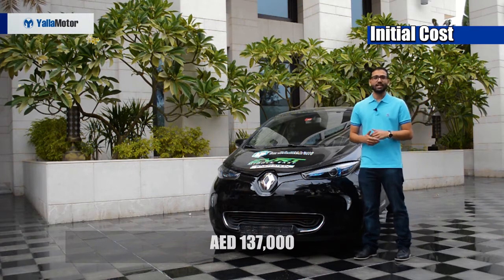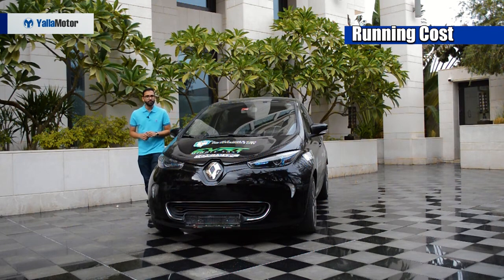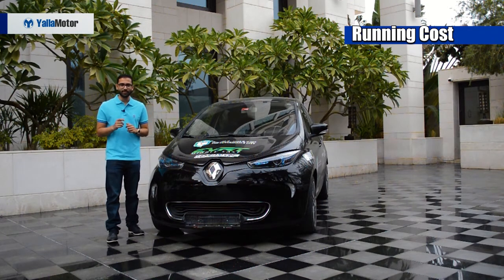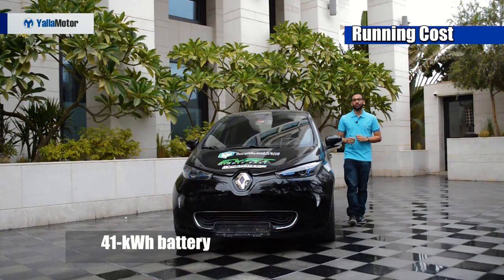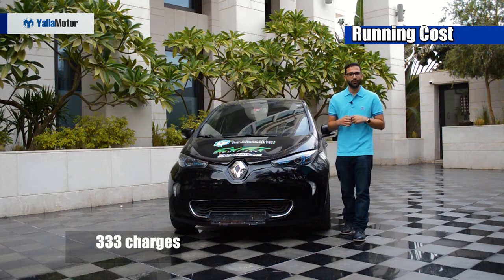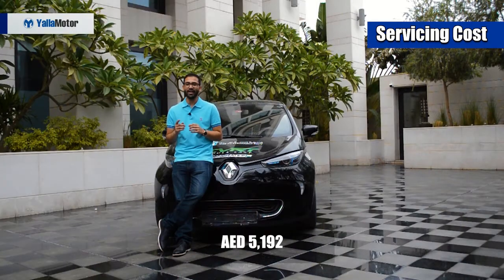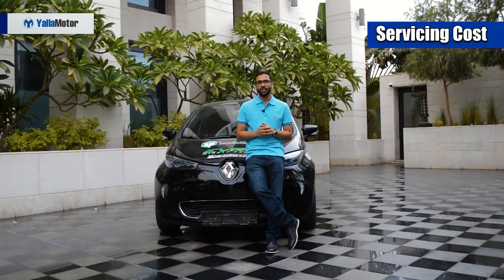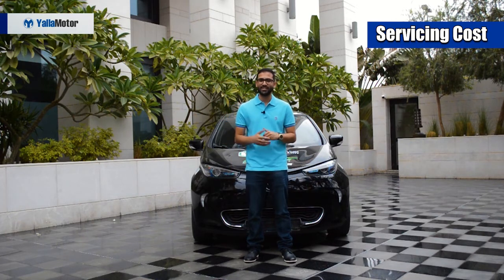The Insanely Simple Reason Electric Cars Are Way Better Than Gas Vehicles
If you're thinking of buying an electric car, there are a lot of questions that come to mind. What is the difference between gas and electric cars? How much will it cost me in maintenance? Are they really better for the environment?

We all know that gas prices keep rising and we need to find ways to save money. By switching from a gasoline powered vehicle to an electric car, you can cut your fuel costs in half while enjoying all the perks of driving without having to stop at a station.

TableTalkIt makes it easy for you by helping you choose which EV fits your lifestyle best so that when it's time for new wheels, deciding what kind of EV is right for you won't be such a daunting task.